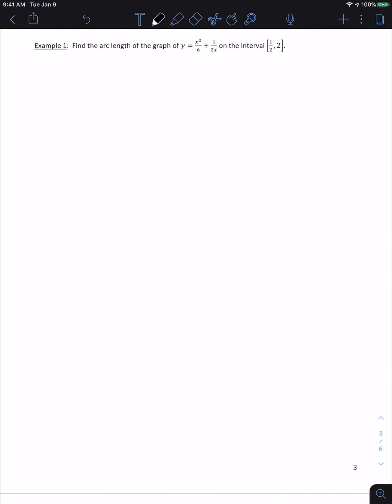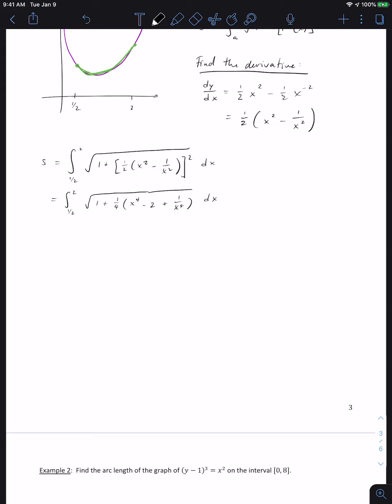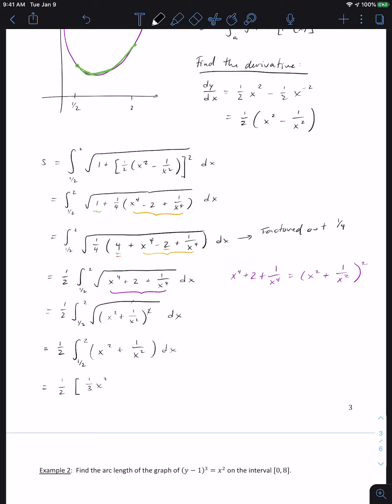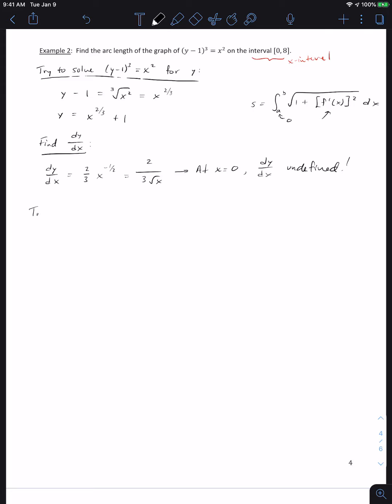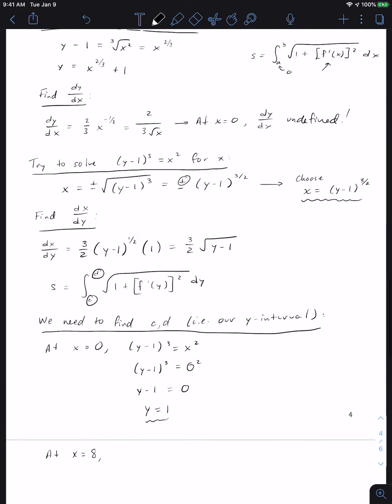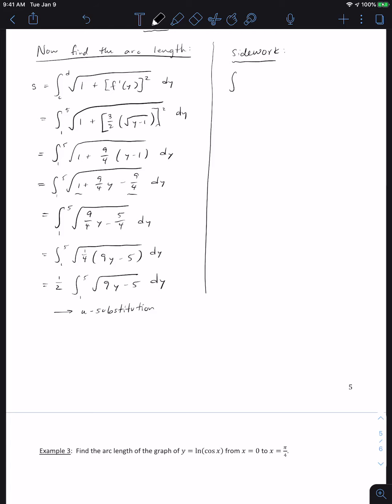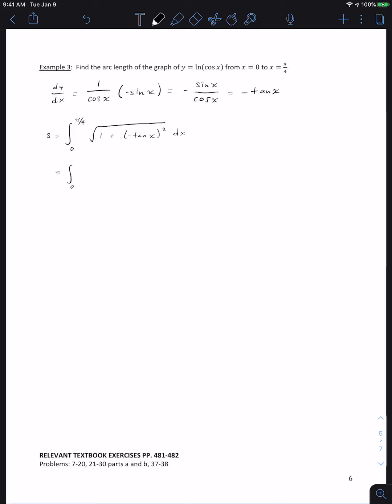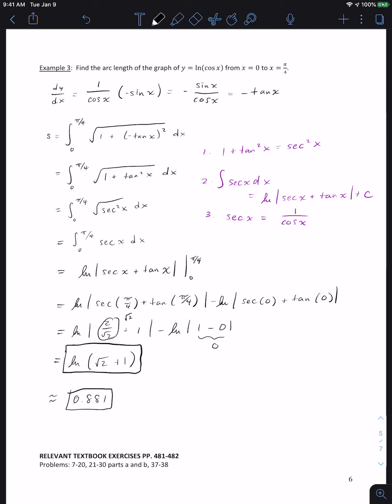Section 7.4 Part 2